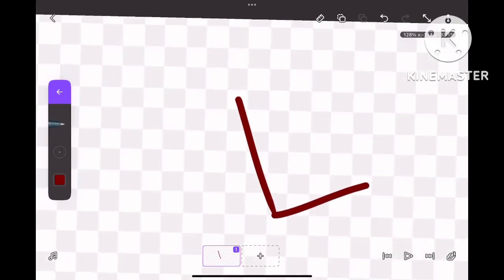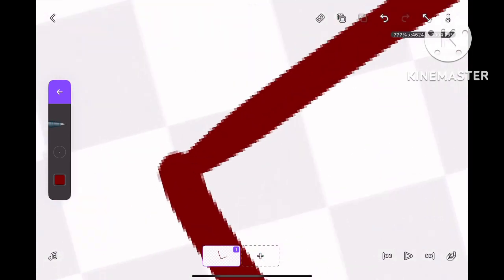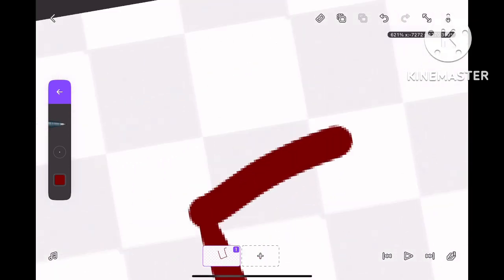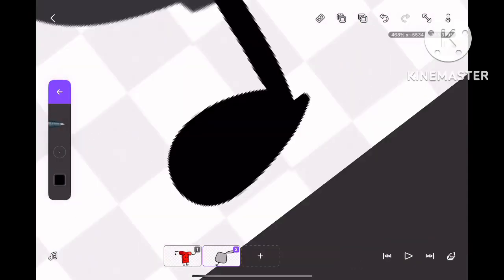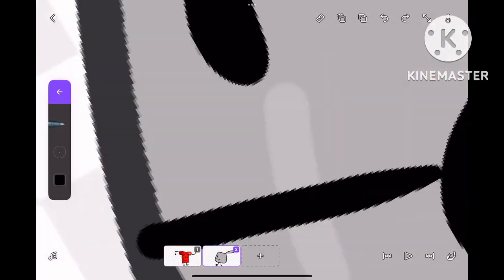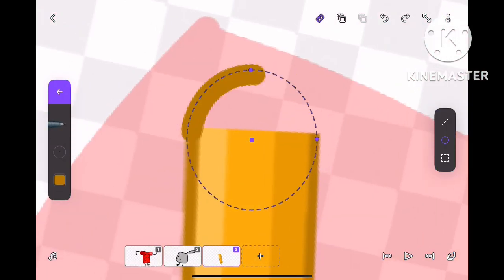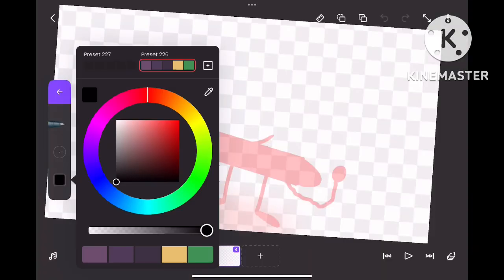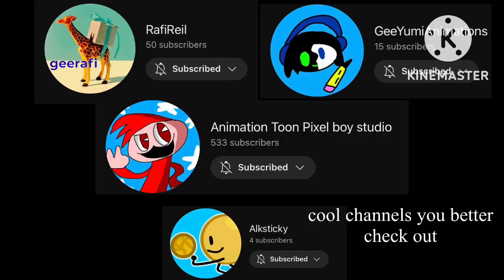Making Bfb characters